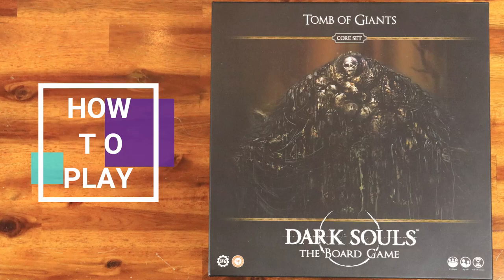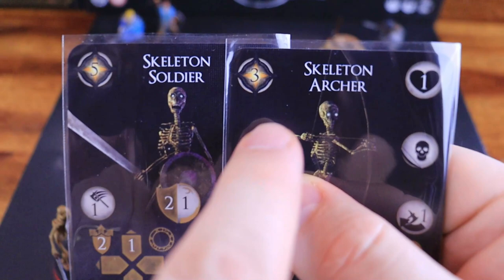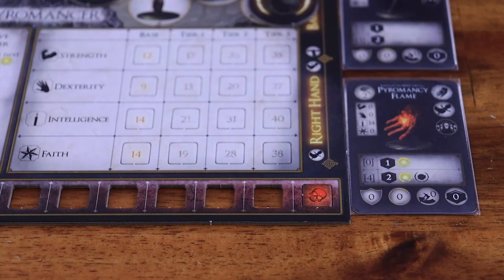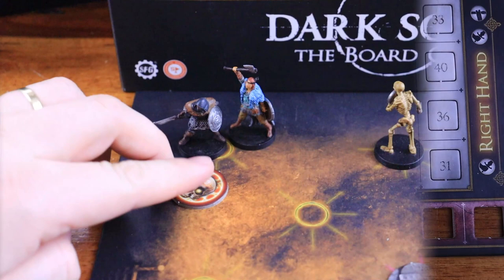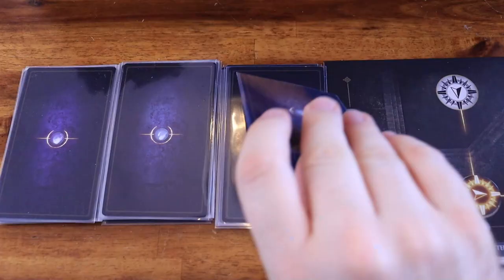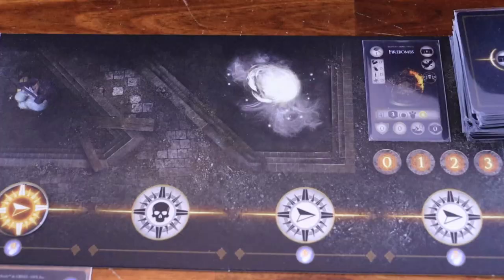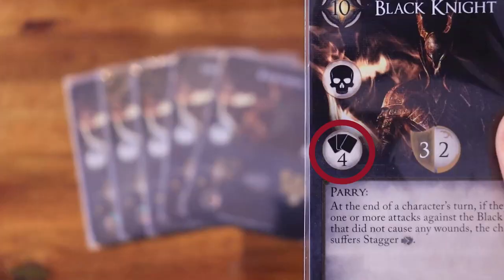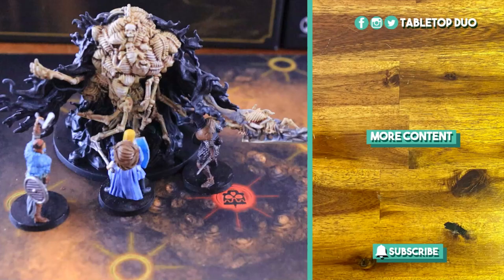How To Play Dark Souls Board Game Tomb of Giants Core Set (Dark Souls Boardgame revised rules)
Nick here! Today you will learn how to play Dark Souls The Board Game Tomb of Giants from Steamforged Games.

This game is a cooperative dungeon crawl board game for 1-4 players where you must work together tactically to learn how to defeat enemies before finally confronting the boss. Dark Souls board game has encounters that will bring memories of the video game series.

This is the Tomb of Giants Dark Souls Board Game core set, with revised rules.

Other useful videos for you:

If you are looking for the classic board game how to play, you can find it

Chapters
0:00 - Setup
1:33 - How to Play
1:54 - Setting up an encounter card
3:14 - Traps setup
4:09 - Combat Rules
5:00 - Enemy Behavior
5:05 - Enemy Movement
6:08 - Enemy Push Behavior
7:03 - Blocking/Dodging Attacks
8:18 - Conditional Tokens
9:53 - Enemy Attack
12:18 - Other enemy behaviors
13:49 - Node Model Limit
14:05 - Character activation
14:45 - Character movement
15:37 - Moving into traps
16:12 - Character actions
18:21 - Two handed weapons
18:32 - Treasure Conditions on enemies
18:48 - Terrain Tokens Interaction
19:45 - Estus/Luck/Heroic Action tokens
20:52 - Swapping items between hands and backup slots
21:38 - Encounter objectives
22:25 - Encounter special rules
23:09 - Encounter rewards
23:55 - Events deck
24:45 - Setting Up Next Encounter
25:09 - Bonfire Actions
25:26 - Buying treasures
25:38 - Treasure stats
25:53 - Leveling Up
26:16 - Equipment Upgrades
26:45 - Back from bonfire
27:00 - Encounter shortcuts
27:12 - Party defeat
27:46 - Miniboss encounter setup
28:47 - Boss Combat
32:27 - Boss Heat Up
32:32 - Post mini boss setup